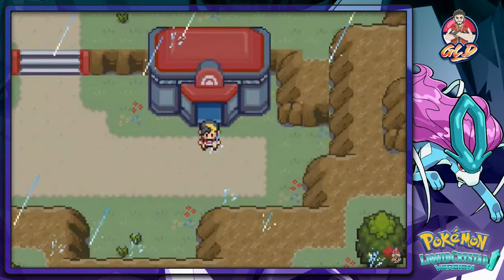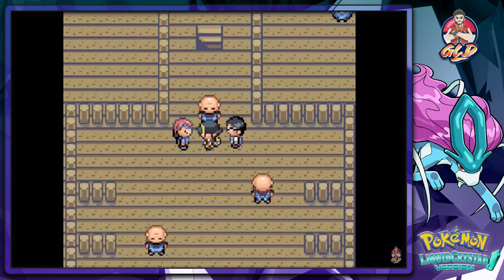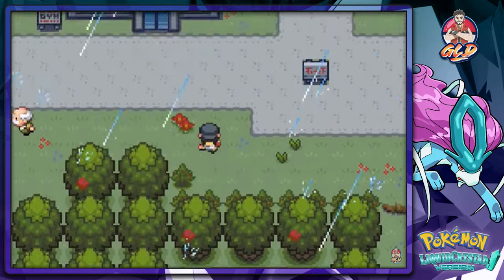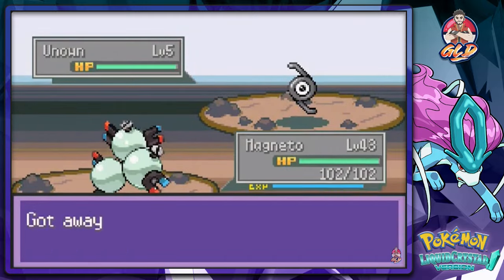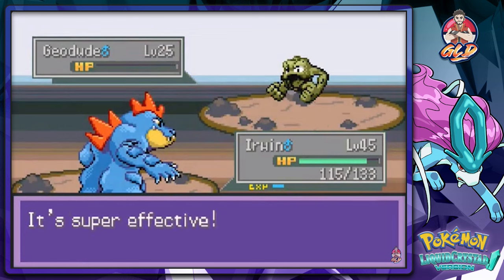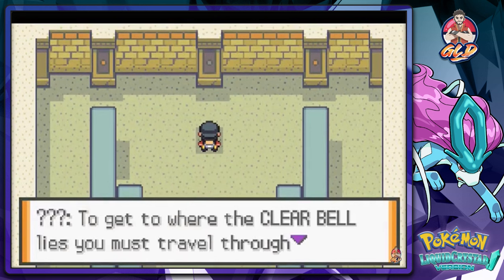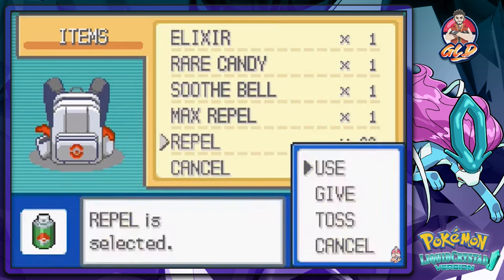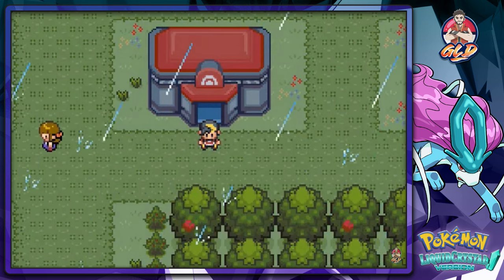Pokemon Liquid Crystal Walkthrough (2024 Re-Upload) Part 32: Unown Encounter - Draven's Pet Peeve